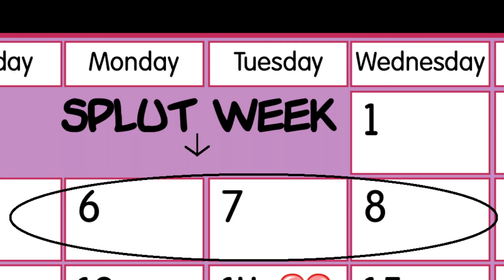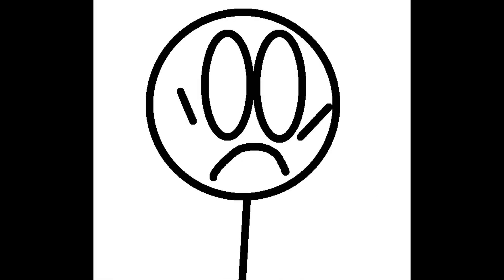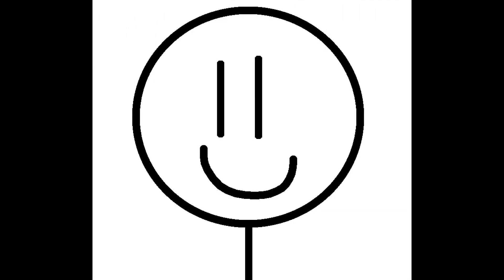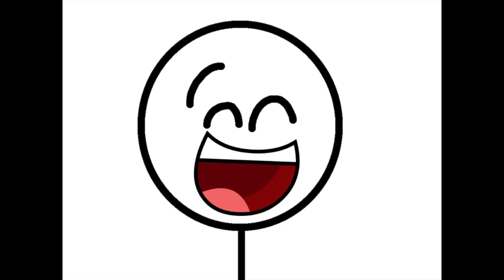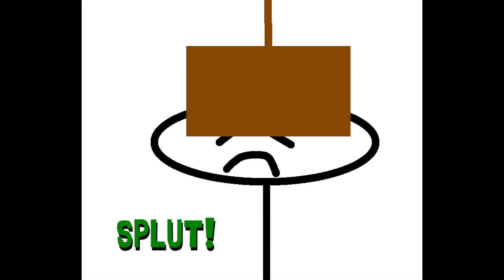SPLUT WEEK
Bill gets hit in the face with pies for at least three days! What's the worst that could happen?